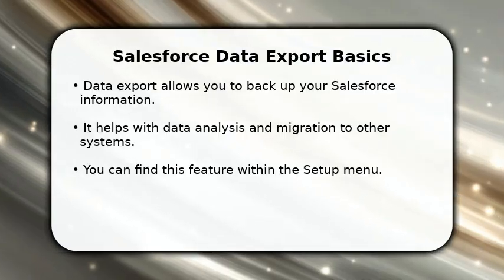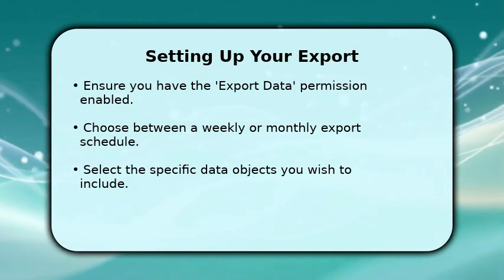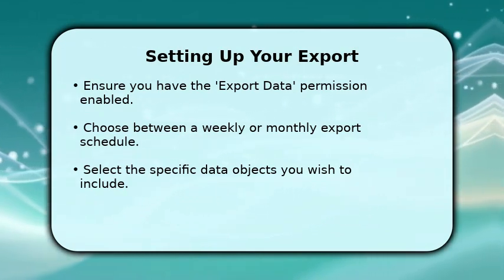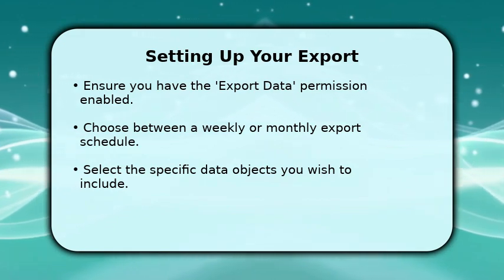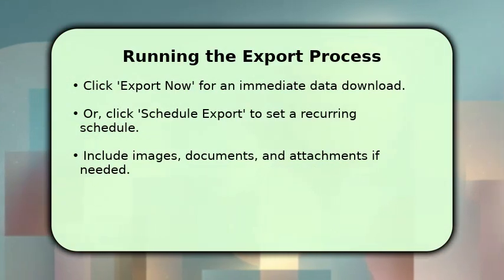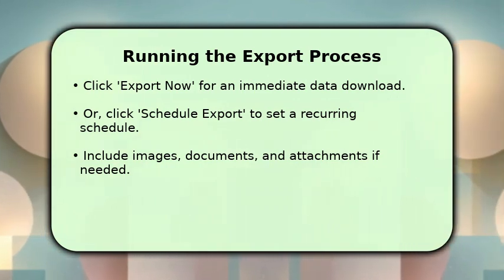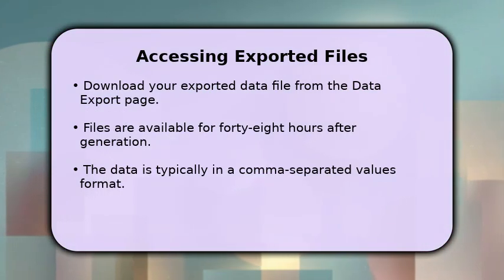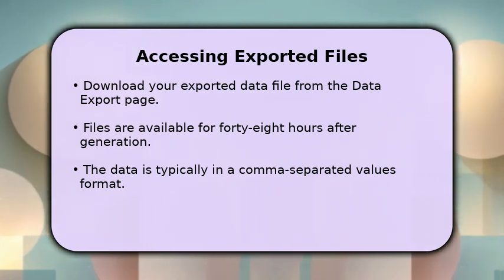How to Use Data Export in Salesforce - Step By Step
▸ (x) In this video, we will walk you through the process of using data export in Salesforce. Whether you're looking to transfer data from one object to another or download a report, our step-by-step guide will show you how to do it easily and efficiently. From setting up your export options to importing your data into a new platform, we'll cover everything you need to know.

Salesforce data export, exporting data from Salesforce, downloading reports in Salesforce, transferring data between objects, data import in Salesforce